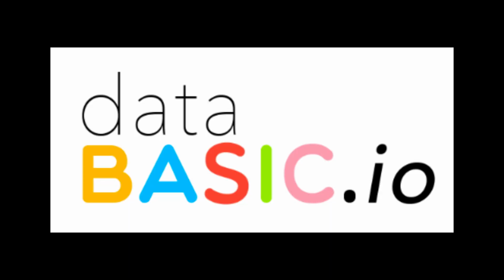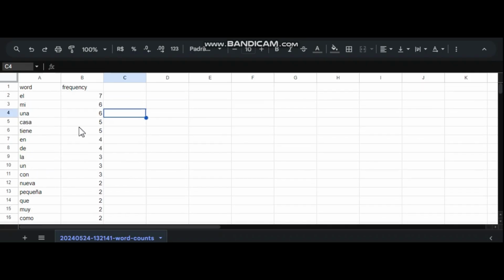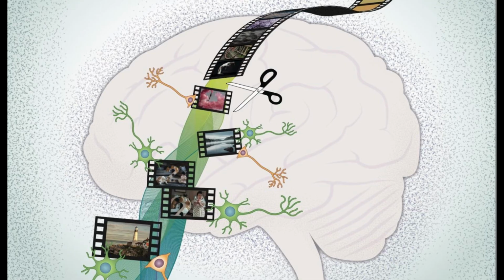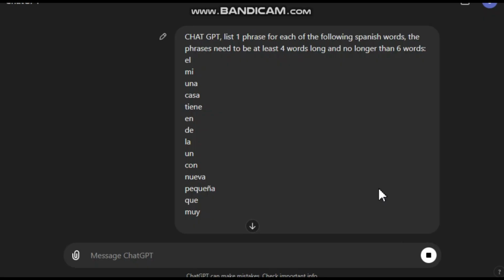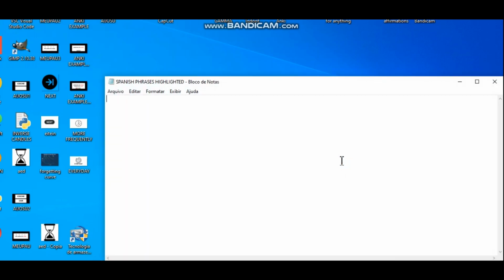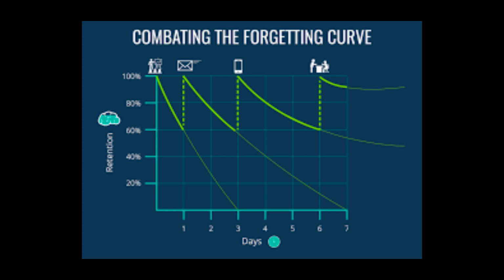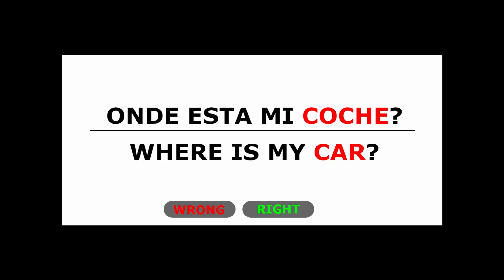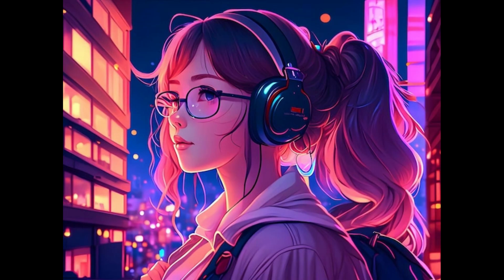How To Use A.I To Learn A Language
Welcome to Prime Zone! In today’s video, we explore the fascinating ways Artificial Intelligence, AI can revolutionize your language learning journey.

Timestamps:

00:00 – Introduction
01:23 – [Key Point 1]
03:45 – [Key Point 2]
06:10 – [Key Point 3]
08:30 – Conclusion

The Prompt i Use:
CHAT GPT, list 1 phrase for each of the following spanish words, the phrases need to be at least 4 words long and no longer than 6 words:

(word)
(word)
(word)
(word)

About Prime Zone:

Prime Zone is dedicated to providing you with the tools, insights, and inspiration you need to unlock your full potential. From practical tips and strategies to motivational talks.